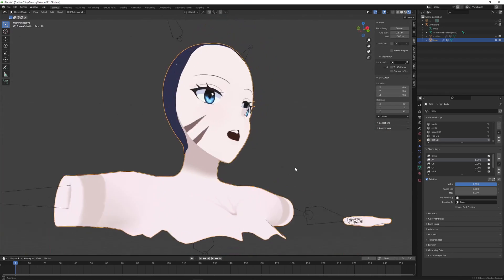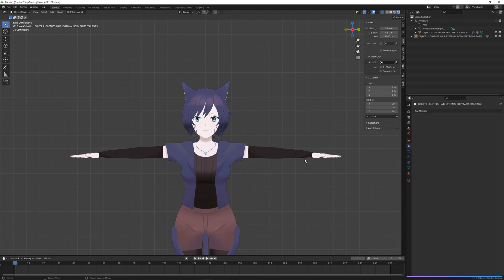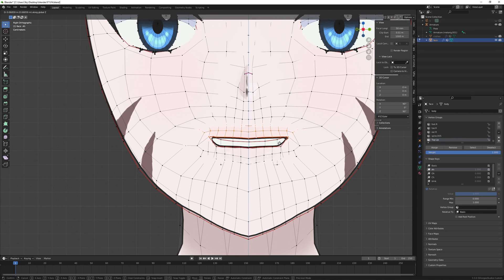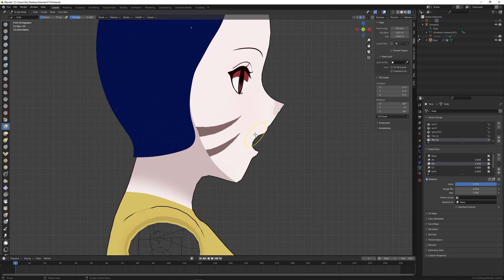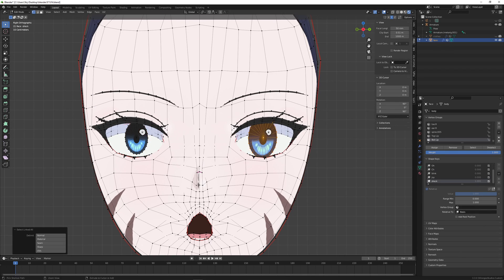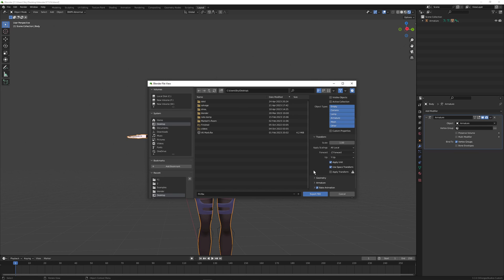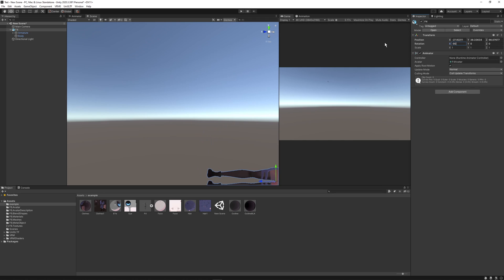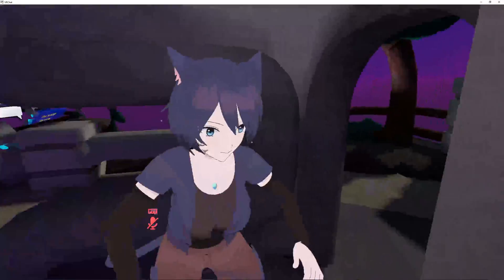EASIEST Way to Add Blinking & Lip Sync + Final EXPORT Steps! Blender Anime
This video shows the shape key process I use to add blinking, lip syncing & expressions to characters in Blender. Doing these things with shape keys has its advantages and disadvantages over rigging the face. I mainly use shape keys as they integrate nicely into .vrm & vrc models. Shape keys can be manually adjusted in Blender or driver'ed, but when exporting to vrm or VRchat they can be easily automated. There is a Unity export example at the end of the video - other exports will be demonstrated in the future.

Plugins:

Blender → Edit → Preferences → Add-ons → Install... →  select these files (do not unzip)

Simply drag and drop unitypackage into Unity scene → press Import

0:00 - Introduction & Overview

=== PREPARATION ===
1:00 - First Merge, Merge everything into 2 main objects
-- 1:18 - Object 1/2 - external/outer
-- 1:39 - Object 2/2 - body/head/face
2:37 - Plugins explained (SKkeeper & CATS)
3:09 - Apply transforms & create backup
3:26 - Teeth & tongue summary

=== SHAPE KEYS PROCESS ===
3:45 - Shape Keys explained
-- 4:27 - "Ah" viseme Shape Key
-- 6:08 - "Oh" viseme Shape Key
-- 7:12 - "Ch" viseme Shape Key
-- 8:08 - Blink Shape Key
9:15 - Plugin Time
9:27 - SKkeeper to apply modifiers
10:00 - CATS to generate all visemes
10:30 - Final Merge
11:00 - Final check - have only ONE mesh, ONE armature and ONE modifier

=== Quick Unity Export Process ===
11:33 - Export .fbx
12:01 - UniVRM install
12:32 - Import .fbx to Unity & configure
14:05 - First .vrm export, re-import
14:50 - Blendshape Proxy
15:45 - Final .vrm export, testing (Note: Exporting to VRChat has an entirely different method, will be explained in a different video)